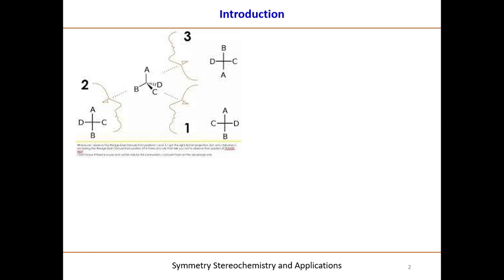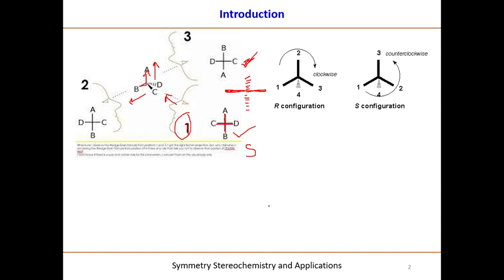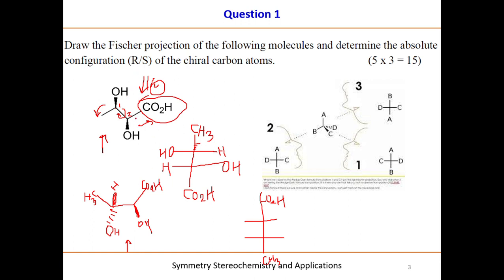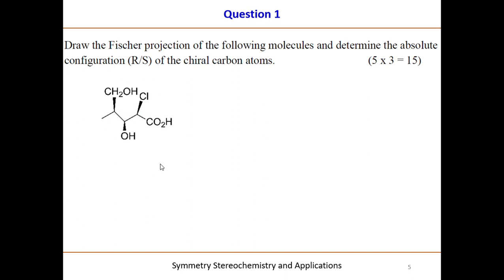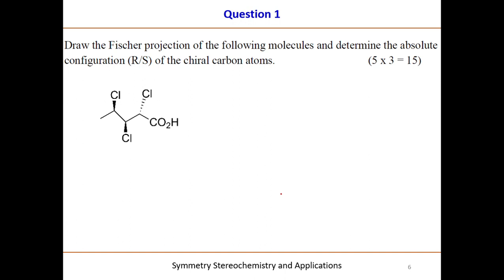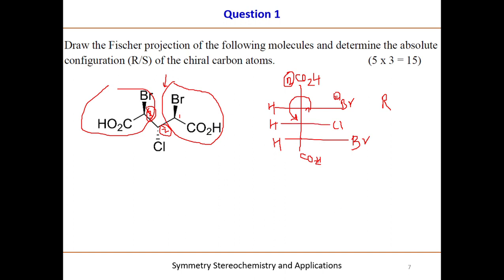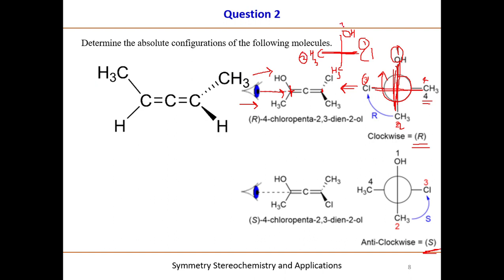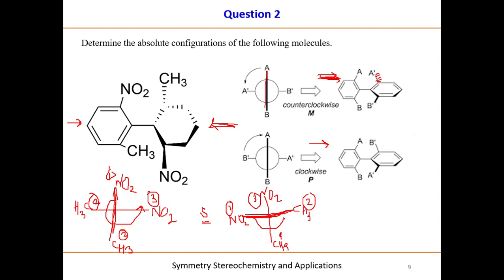PowerPoint Slide Show NPTEL week 4 assignment 2023 03 10 14 50 08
In this live session I have discussed the week 4 previous year's assignment questions based on NPTEL course topic - Symmetry, stereochemistry and its applications. this video contains the questions based on Fischer projection and absolute configuration.